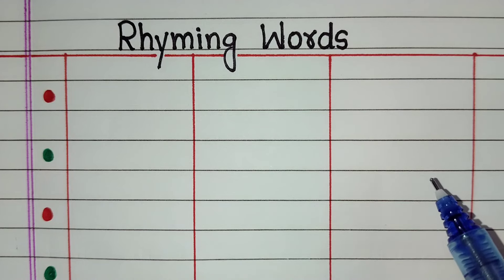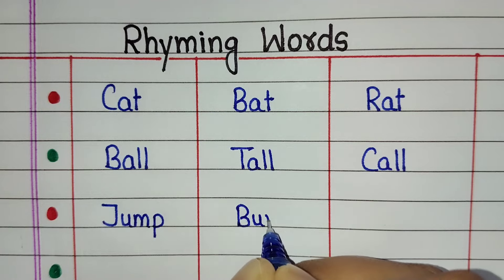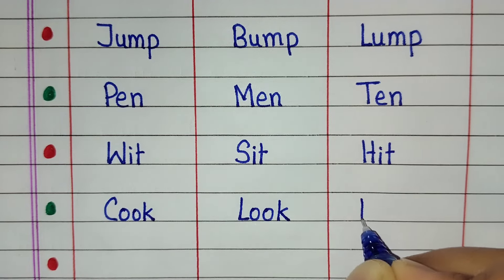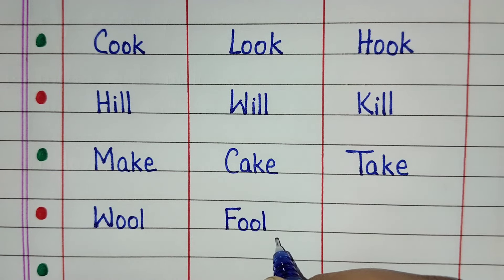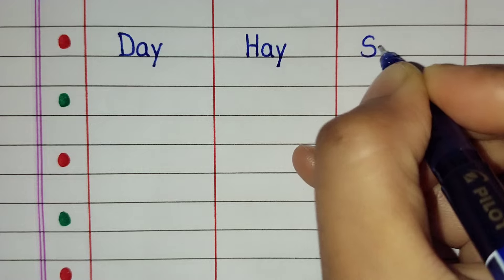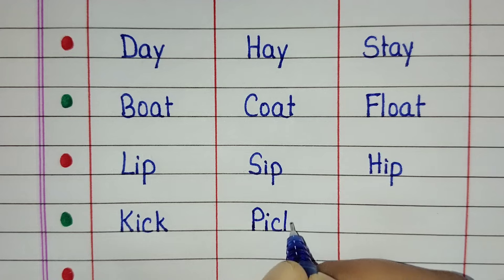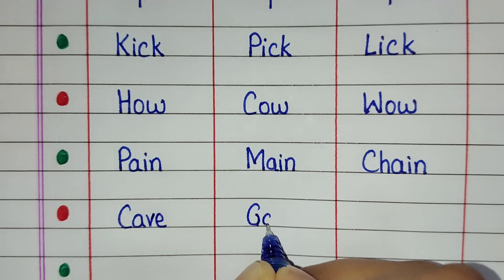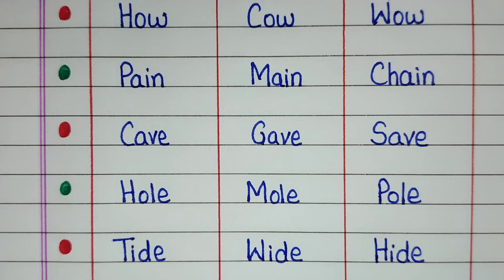Rhyming words/Rhyming words in English/Rhyming words 20/20 Rhyming words in English/English Grammar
This video is about 20 Rhyming words in English. If you want to learn Rhyming words then this video will be very helpful to you.